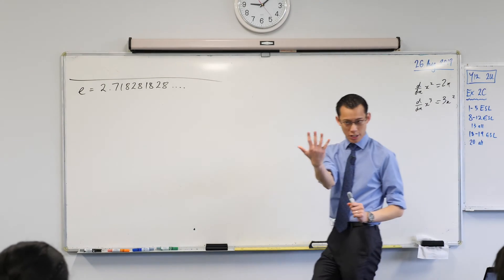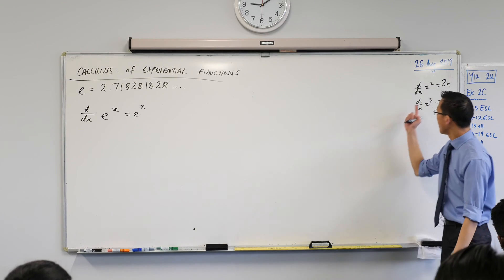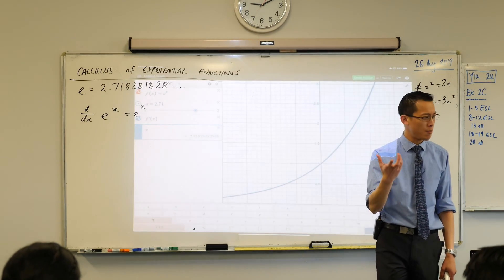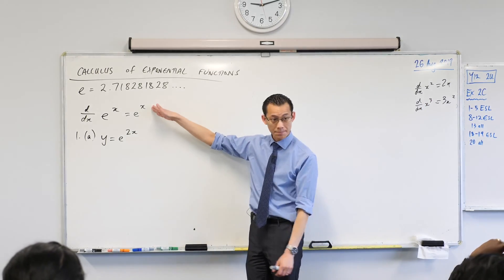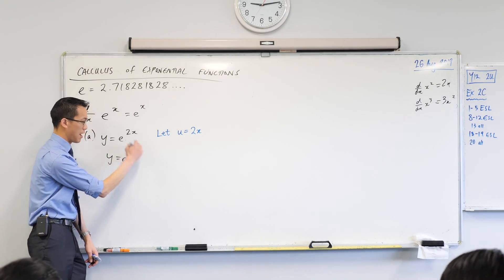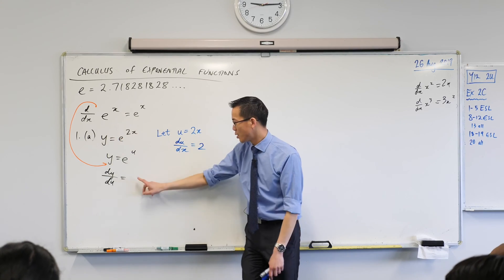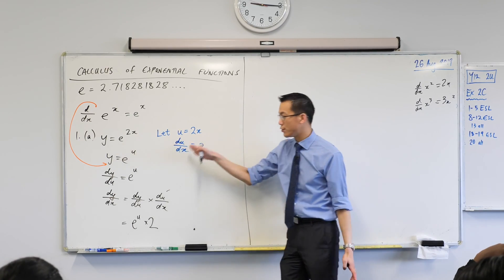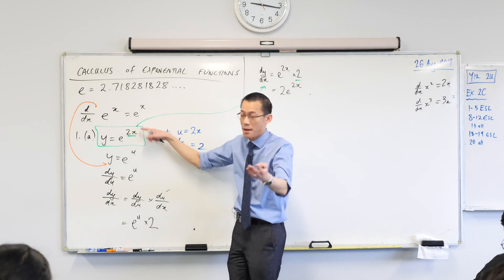Introducing Calculus of Exponential Functions (3 of 6: Using the uniqueness of e)